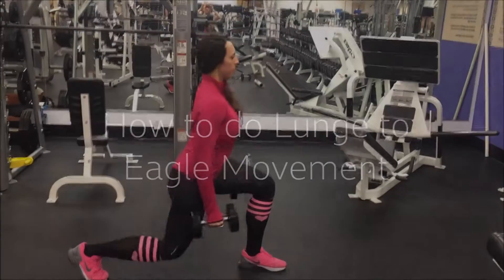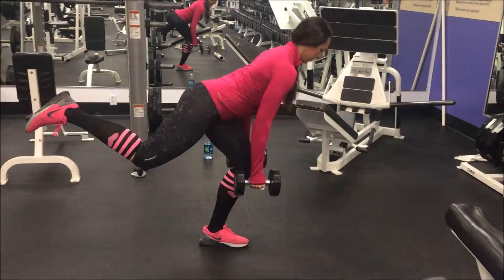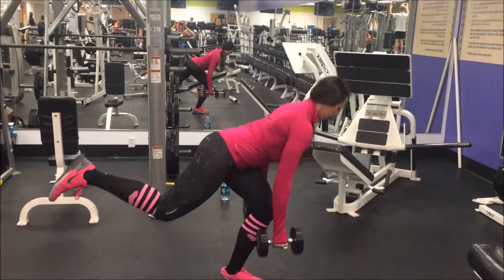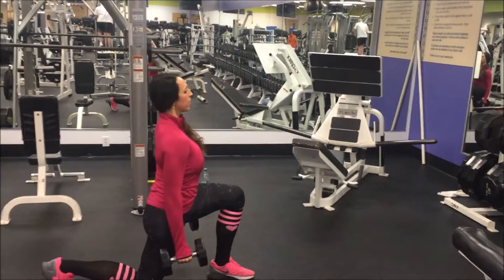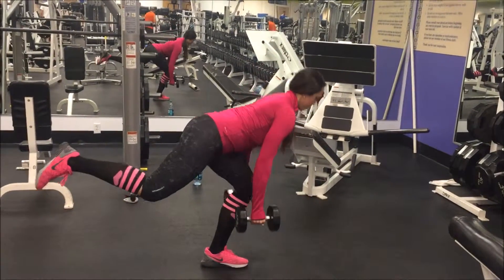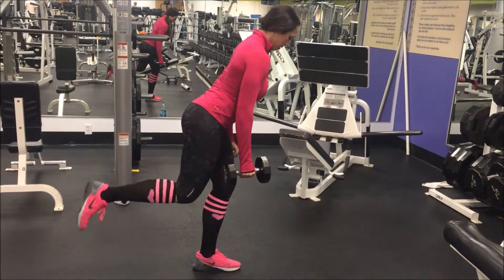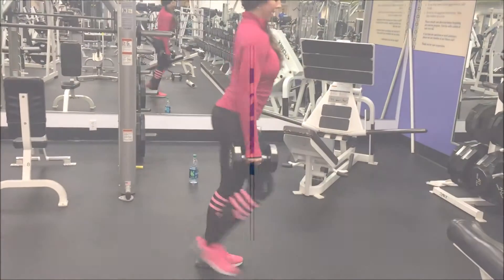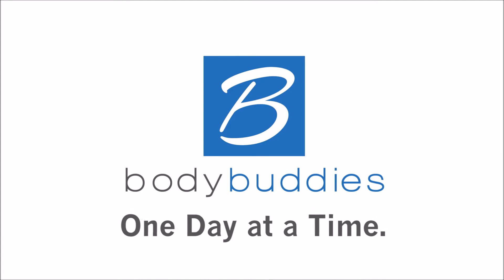How to Do Lunge to Eagle Movement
Meal Plans, Workouts, Recipes, and coaching for any goal:
Max Fat Loss, Lifestyle Change, Health Repair, Aesthetics/Bodybuilding. Start your FREE 7-day trial then just $14.99/month!